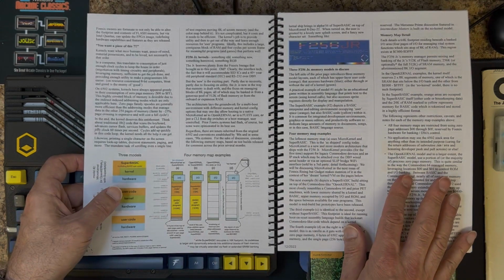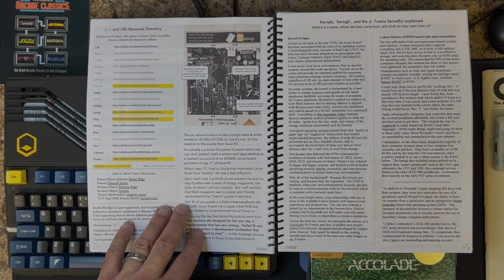Foenix F256 - "Foenix Rising" Journal Recap #4: Kernels, Kernals, & more (!!) mini-series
This video is produced in "Foenix Rising" Journal Recap format, which is to say that we review a recently written article as a guide to a topic; In this case, it's an article published in Dec. 2022 on [general] kernels from issue #4.

Some of the content overlaps and supplements the recap from issue #5, which dealt with memory management (the MMU) so look for it elsewhere on this channel; also linked below.

** SPECIFICALLY: ABOUT THIS VIDEO

This video discusses the microcomputer kernel by way of a quick walk through history, then lands on the F256 platform, where we will stay for a while.

This is part 1 of 3 and there is plenty of retro for everyone (primarily Commodore, Atari, and some Apple).

Across this series, we will discuss not only kernels "back in '82", but in Part II(b), the Foenix MicroKernel (resident in every shipping F256K and Jr.).  We will also spend time on OpenKernel and its recently released update,

Ultimately, we will cover the work invested to offer an on-platform dev. and debug environment called "nanoKernal API" which borrows from Steve Wozniak's Apple I Disassembler and lots of other familiar retro tech; it will result in a built-for-purpose incarnation of some familiar printing and input primitives, but with modern flair.

We are just getting started, but have big plans for this channel.

Link to the Foenix Marketplace app store to download .pdf copies of Foenix Rising in addition to graphic assets, example programs, and binaries of a few dozen apps and games.  This content will be refreshed at the end of June and then updated monthly on a going fwd basis:

An excellent discussion on the saga of Atari BASIC, referenced in issue #4 of Foenix Rising and this video:

Link to my favorite vintage compute video of all time; it's legendary to me because of my association with Bell Labs, the technology that informed most of my career, and the appearance of a friend of mine.  Also, the beards and vintage terminals.  @ 4:15, you'll find the animation of the Kernel as a core component of any operating system/computer.

Link to a very nice (from Motorola) study of the Motorola 6809 CPU. For those unaware, the Foenix FNX6809 is a 40 pin dip packaged FPGA core containing an instantiation of the 6809, available for the F256 Jr. and F256K (runs at the clock speed of 6.29 Mhz. which is quite nice considering the power of the CPU and the fact that the Coco 3 only ran at 2 Mhz.):

Link to the Archive.org housed copy of Milton Bathurst's "Inside the Commodore 64" also published as "What's really inside the Commodore 64" (note that you can still buy this on print at used book outlets such as Abebooks, but expect to pay about $150.